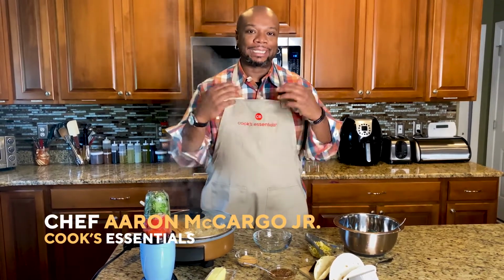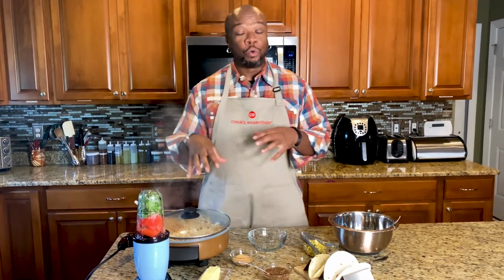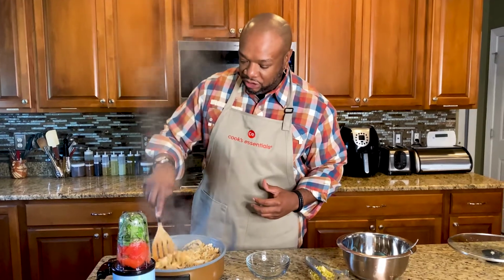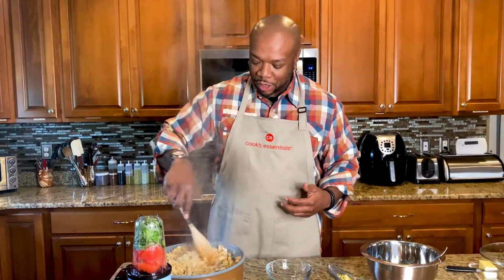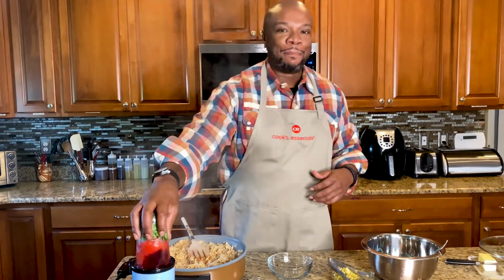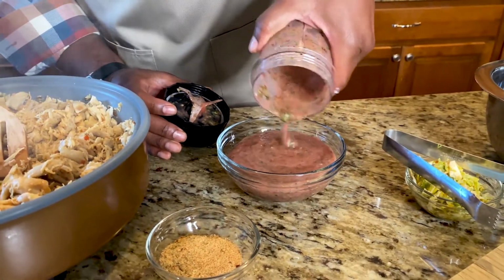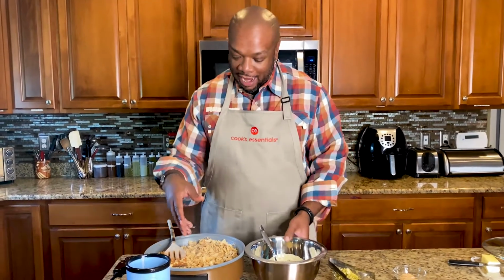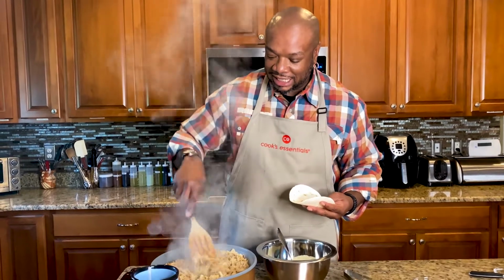Leftover Thanksgiving Turkey Tacos Recipe with Chef Aaron | Home with Q for the Holidays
| The day after Thanksgiving (or Friendsgiving!) = Thanksgiving LEFTOVERS. Chef Aaron McCargo Jr. is sharing how to use your leftover turkey from Thanksgiving dinner to make Turkey Carnitas with homemade Cranberry Salsa & Seasoned Crema (YUM!) using the Cooks Essentials Rapid Skillet!